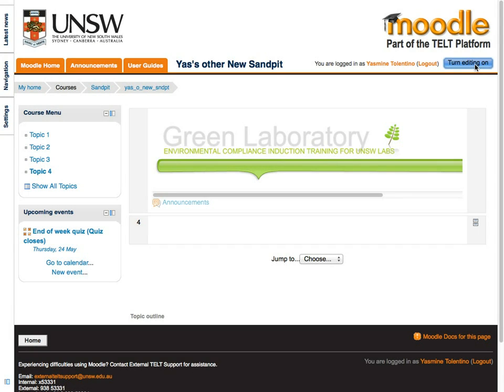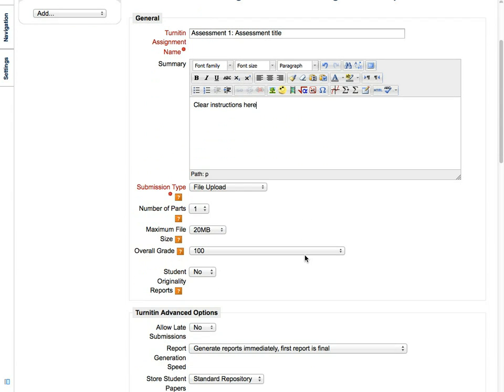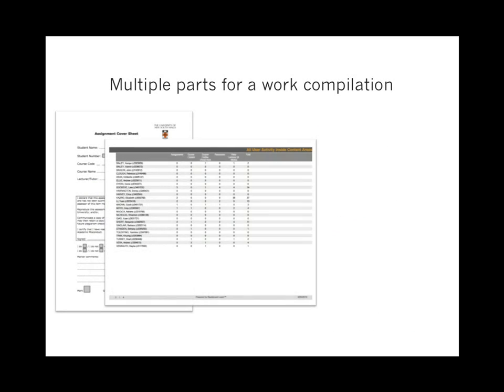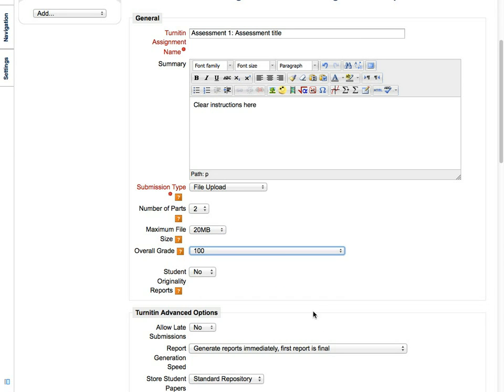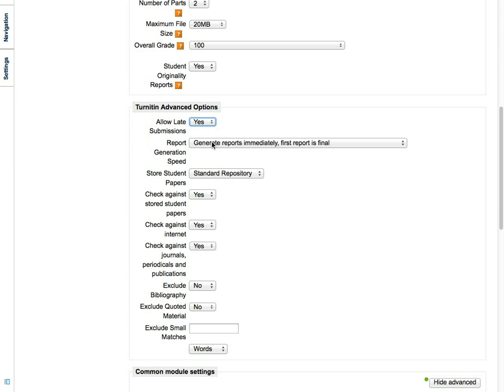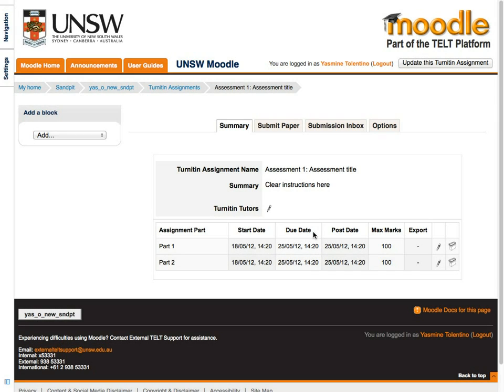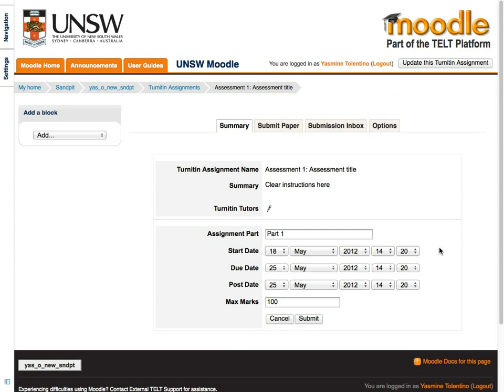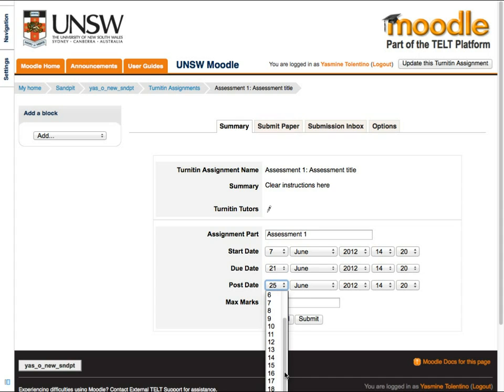How to set up a Turnitin assignment in Moodle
It will show you how to set up deadlines and grade release dates for the assignment and how to make room for cover sheets.